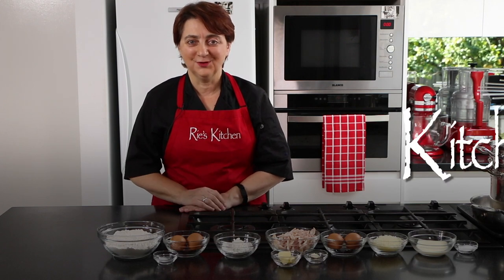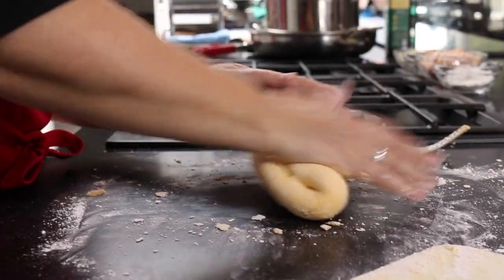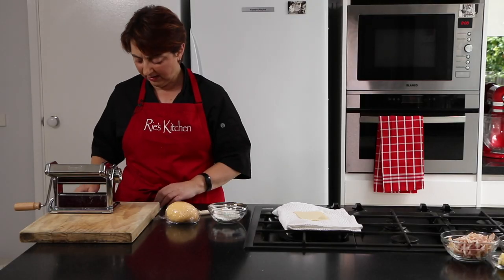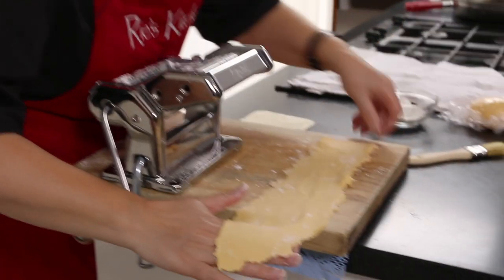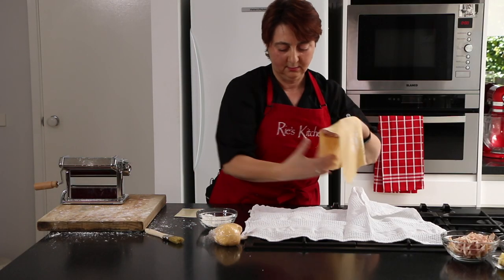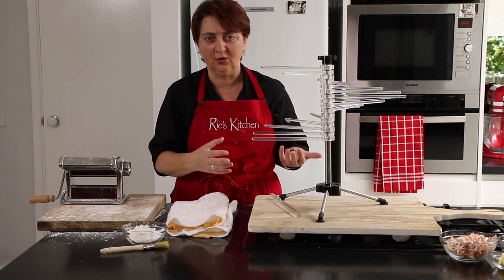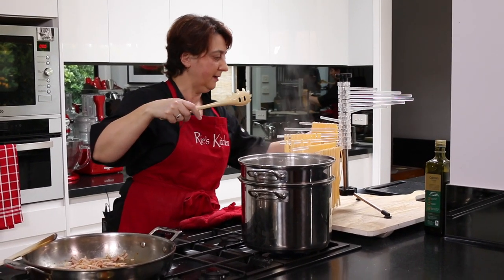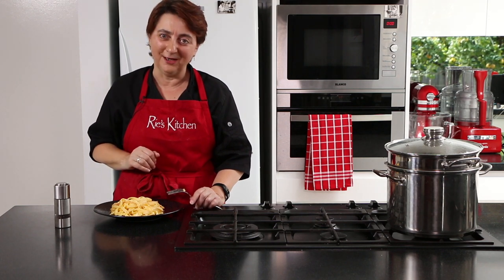Home made fettuccine carbonara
RiesKitchen 7.9:
There is something very comforting about a steaming bowl of homemade pasta. My version of fettuccine carbonara is fast to make and is full of love!